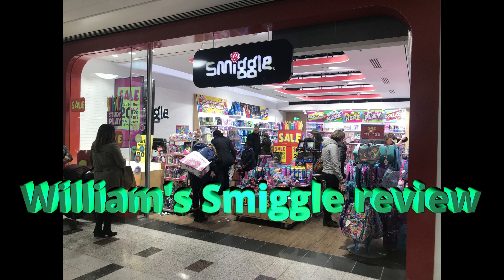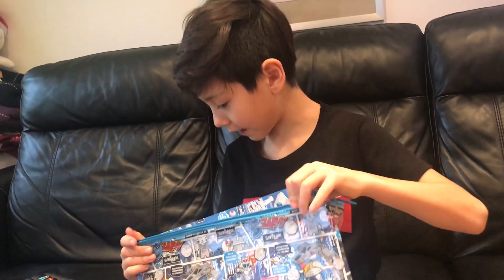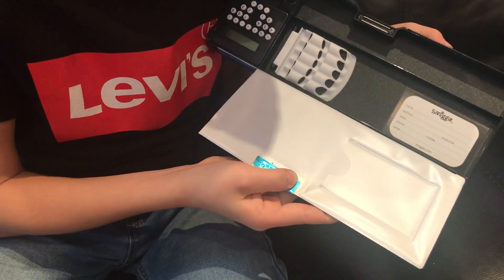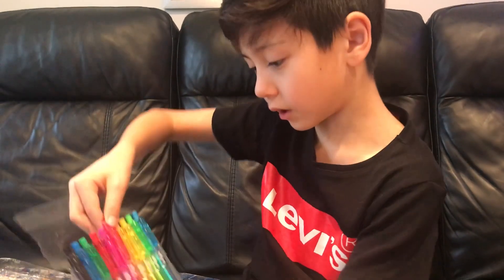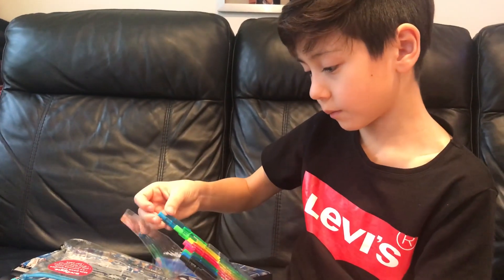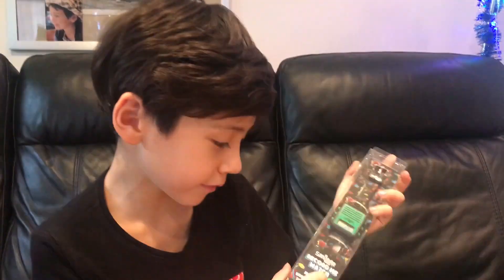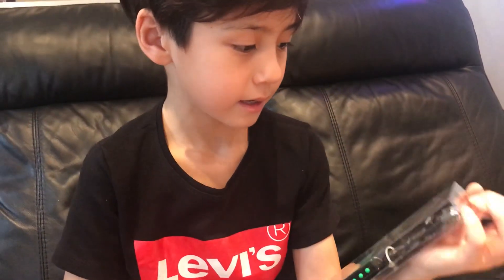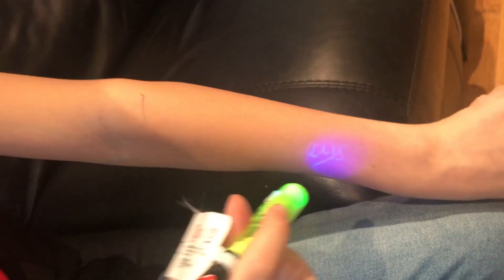영국소년의 스미글 학용품 소개 | SMIGGLE HAUL! [영국소년윌리엄]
영국 런던에 사는 어린이 유튜버 윌리엄의 채널입니다

이번 영상에선 영국 학생들 사이에서 유명하고, 제가 제일 좋아하는 학용품 브랜드인 스미글 제품소개를 해봤어요. 여러 학용품들중에 제가 제일 좋아한 제품은 무엇이었을까요? ^^ 제 인스타그램을 보신분들은 답을 아실걸요^^/
Hey guys! Today I've got a super exciting SMIGGLE video for you!
In this Smiggle review video, I'm going to show you lots of cool stuff, including a Smiggle pencil case, Smiggle scented bags, a Smiggle spy pen, Smiggle motion activate backpack, and lots more!!!